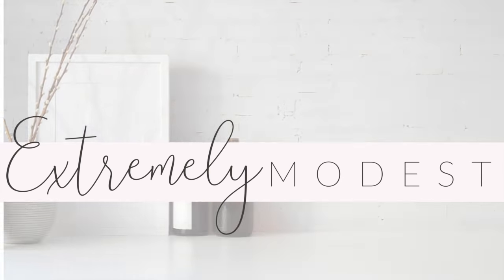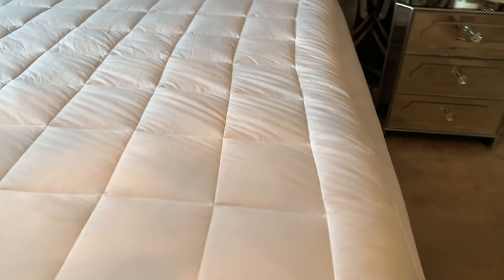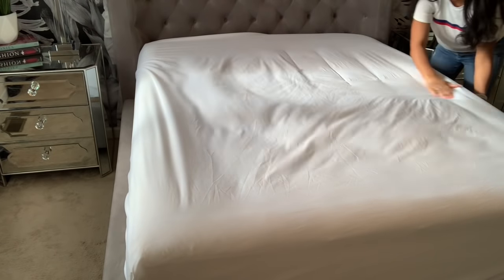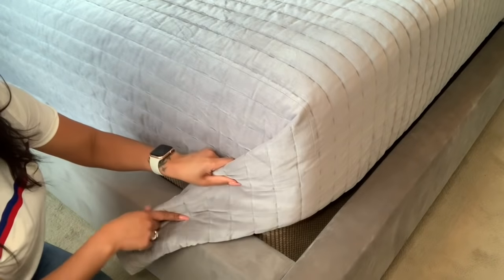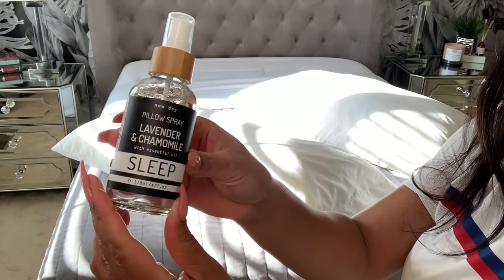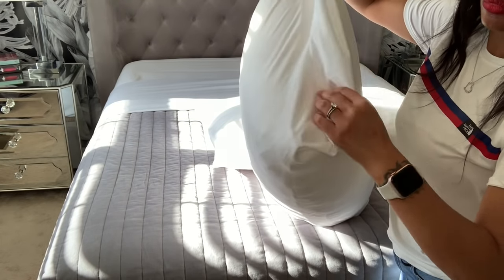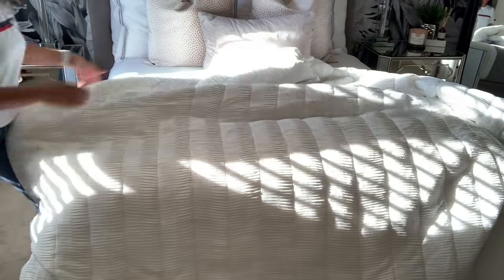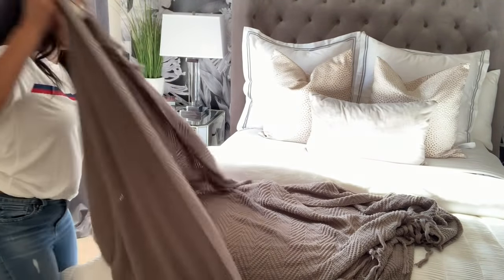How to Layer your bed|| How to make your bed look & feel comfortable| HELPFUL TIPS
Hey there good people! Welcome to today's video. I am sharing with you some simple and easy steps on how to layer your bed and make it look and feel comfortable. Learn how to create this simple yet luxurious look in your own home.

** My bed is queen size**
Mattress pad cover
Sheet set
Throw blanket
Pillow shams ** I have the European size
Pillow spray **similar**
Throw pillows ** I have sizes 24x24**
Bed Similar
Velvet curtains
Black mirror
Vintage Floral Wallpaper (peel & stick)